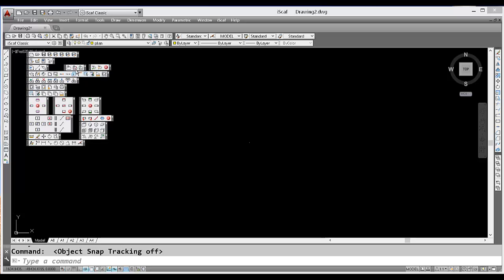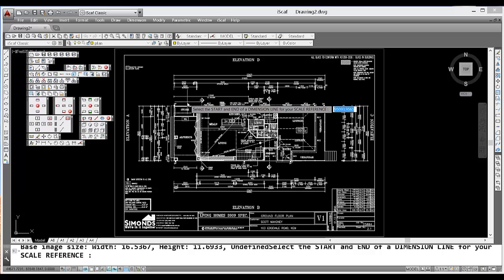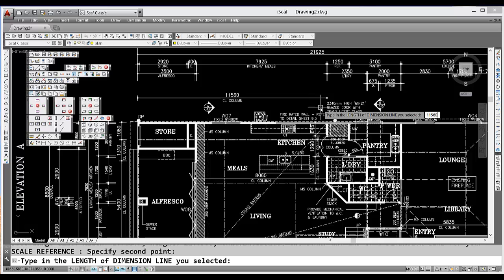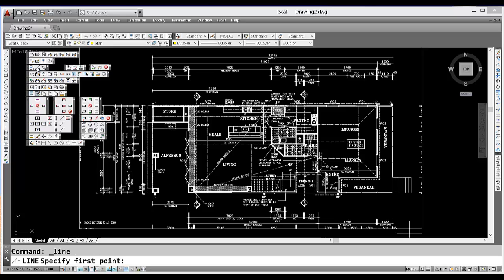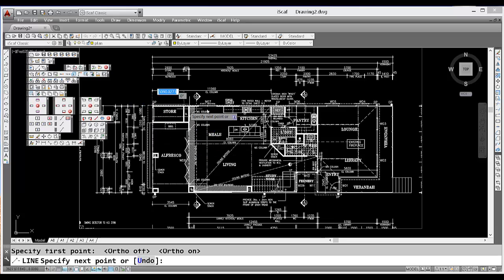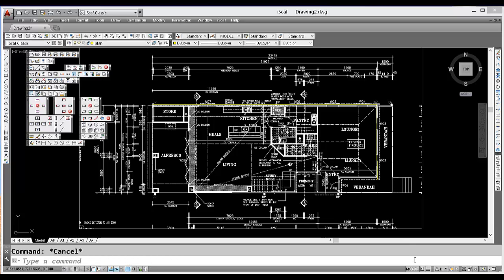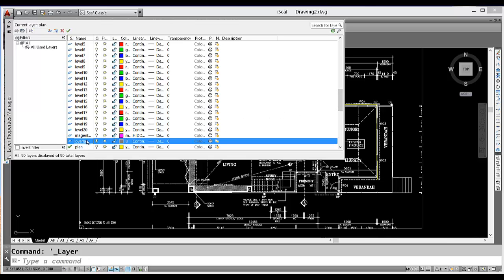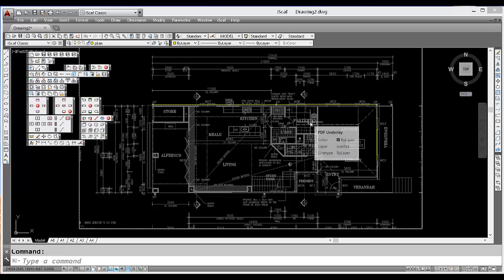iScaf 6 - Inserting a PDF from the toolbar, new on screen prompts, lines, background transparency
iScaf 6 - Inserting a PDF from the toolbar.  This new on screen prompts, lines, background transparency

So if I select the PDF import facility on the toolbar,
I can select my PDF, select the page I want to bring in,
and then scale it.

As you can see in Iscaf 6, you'll see that the prompt  is
actually at the cursor position so you can clearly see what you need to
do next.  Select the stock and the dimension line to scale the drawing
start and end, and that distance is 11560,
press enter and then clip of the image that I don't want.
Just click, left-click once, and left click again.
I'll now choose to draw my building perimeter by using the draw line command, click the line option on the toolbar and I can force straight lines
by going to the bottom of the screen and clicking on this
ortho mode toolbar or "ortho" means it'll force straight lines.

So now I just choose the corners where I would like to draw my lines.
I've clicked a few points there I've basically drawn two walls and that's
all I need for this particular drawing because the background PDF
image is a little bit too bright i'd like the actual building perimeter to stand
out a little bit more, so to fade that into the background, all I
need to do is type layer at the command prompt,
or click on the layers option on the toolbar and go to the
go down to the overlay layer then double-click on the transparency setting column and I can change that to about 55, and I find and that's a good value
to fade the background you can see the backgrounds a lot darker now and we can see at building perimeter more clearly.